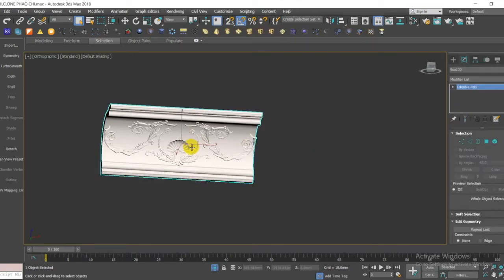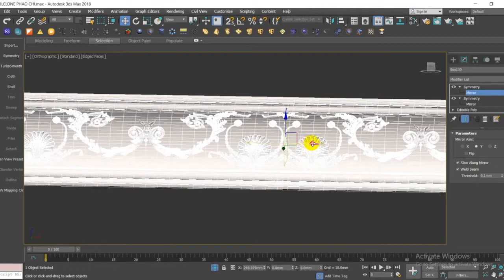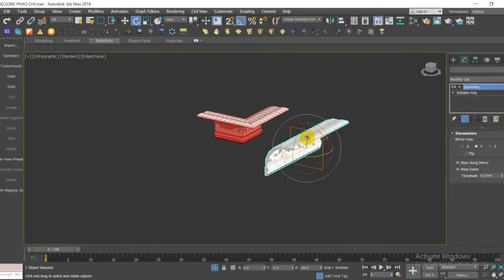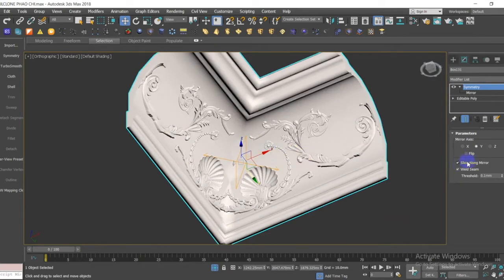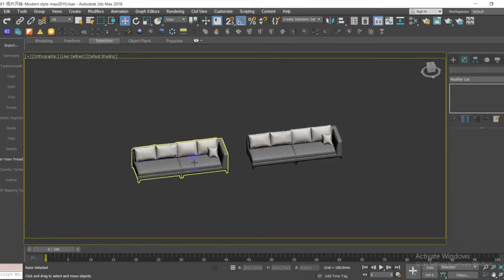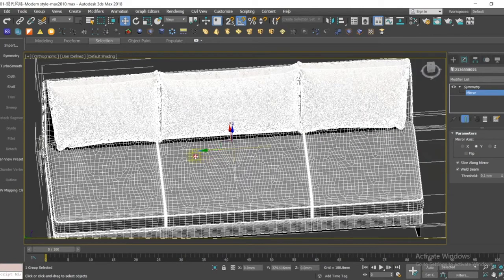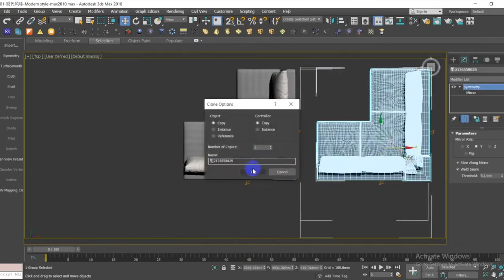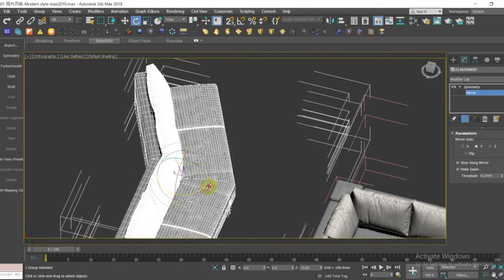07 How to use Symestry in 3Ds Max to mirror architectural or urban objects